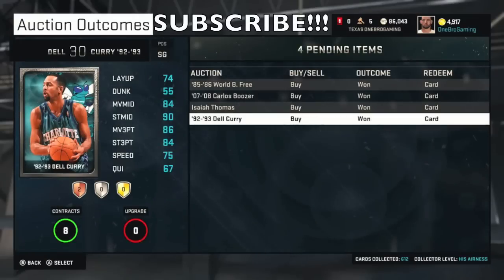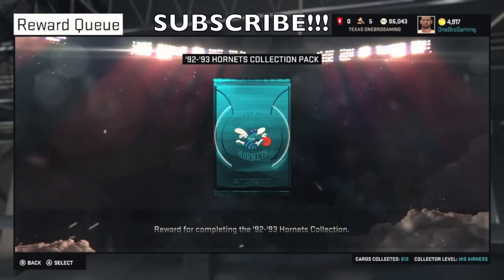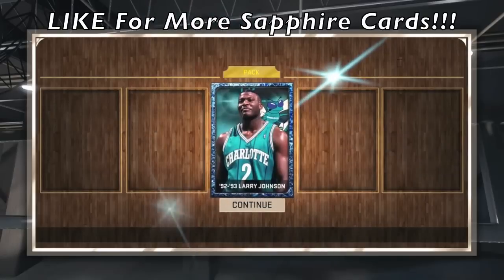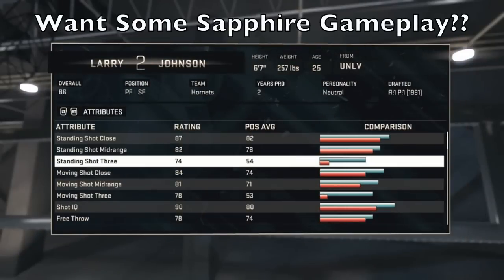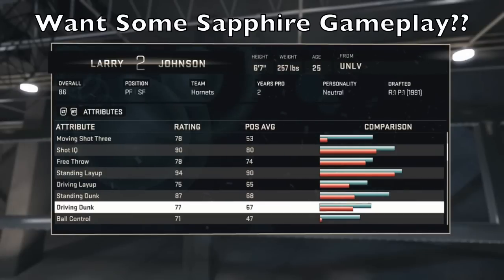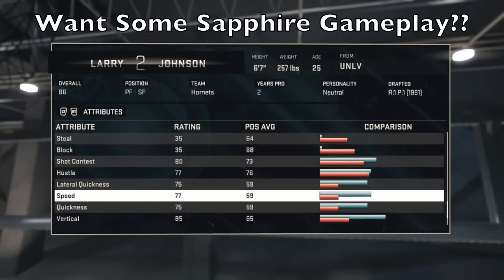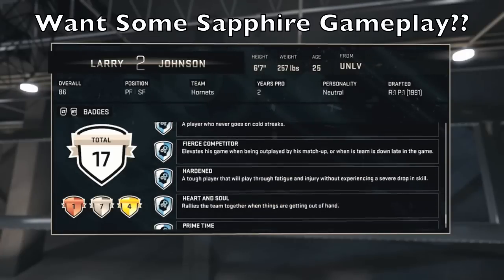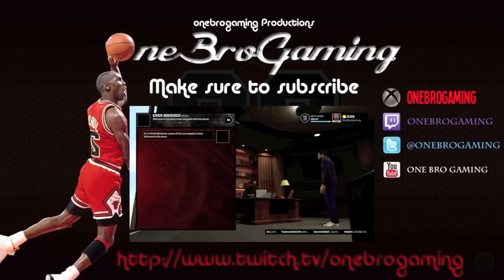NBA2K15 MyTeam: Sapphire Larry Johnson Stats + Badges!!!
What's Up Guys! It's Roger From OneBroGaming, And Today WE GOT SAPPHIRE Larry Johnson!